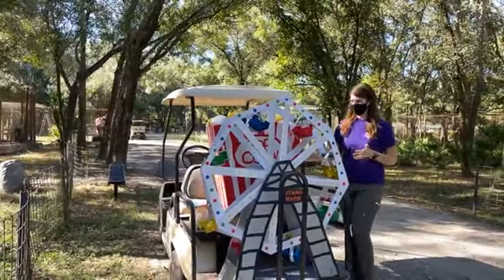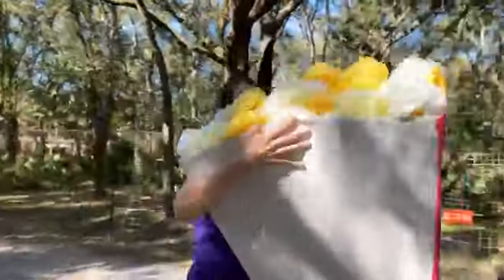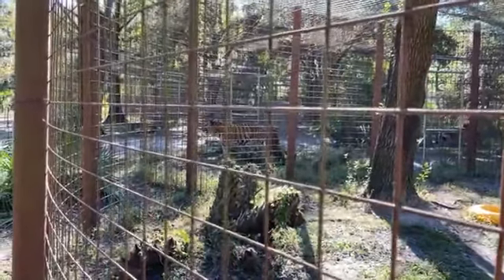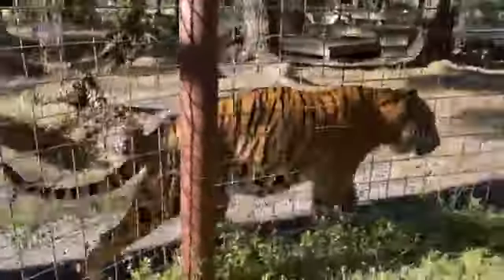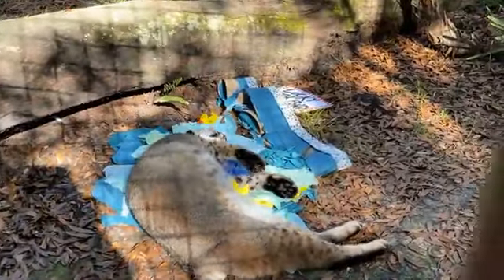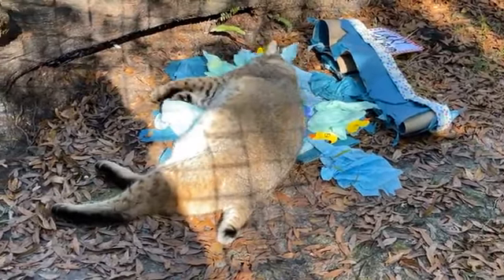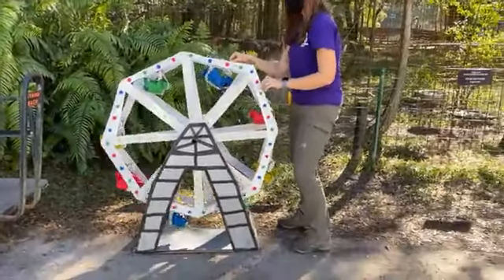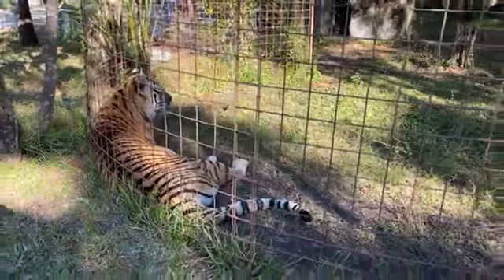Giving Tuesday Enrichment with the Big Cats of Big Cat Rescue 11 30 2021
Big Cat Enrichment for Giving Tuesday! Part 2

Bigcatrescue.org/Tuesday

Giving Tuesday is one of the sanctuary's most important fundraising days of the year. The financial support we receive from generous donors like you during this campaign, which takes place each year on the Tuesday following Black Friday and Cyber Monday, is vital for our cats. Our Goal is to raise $100,000 this year toward the outdoor enclosure and meat cost for the cats.